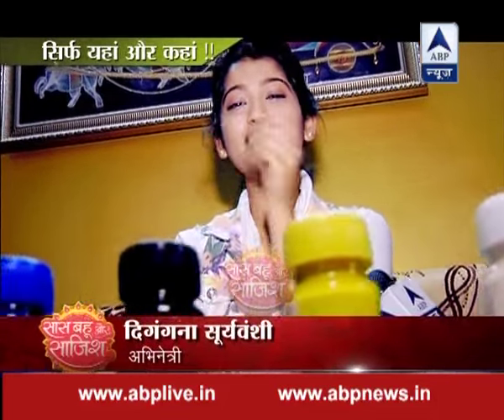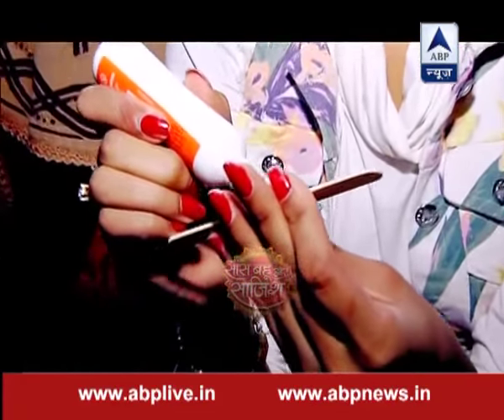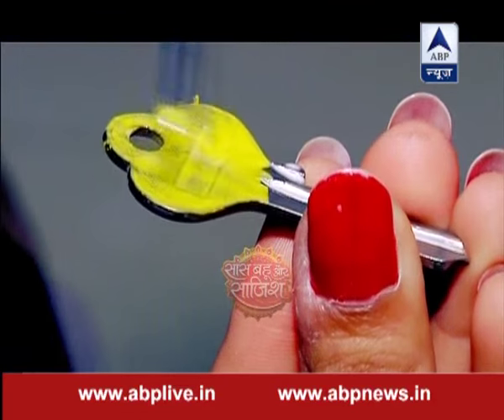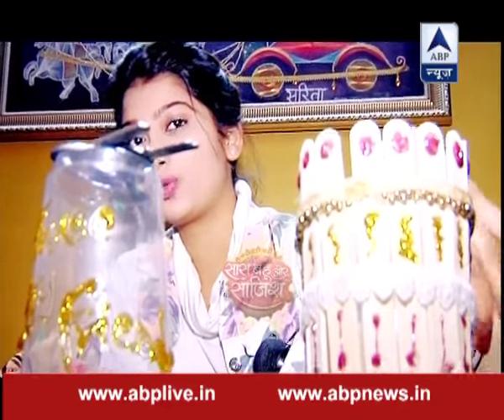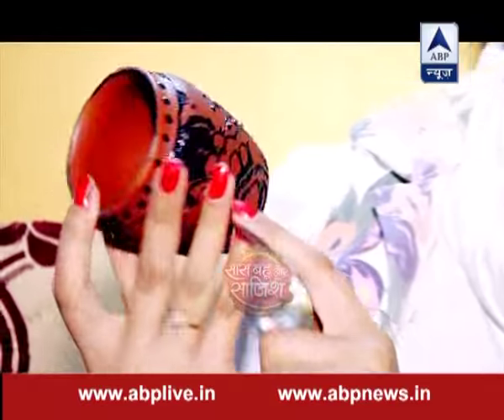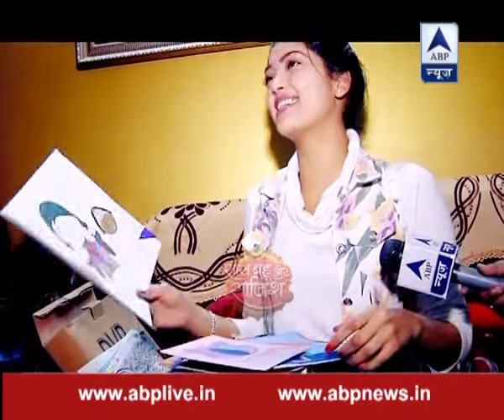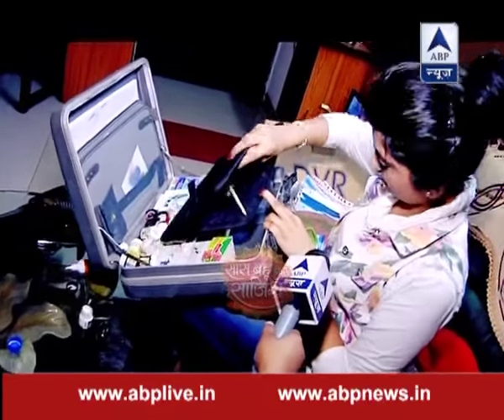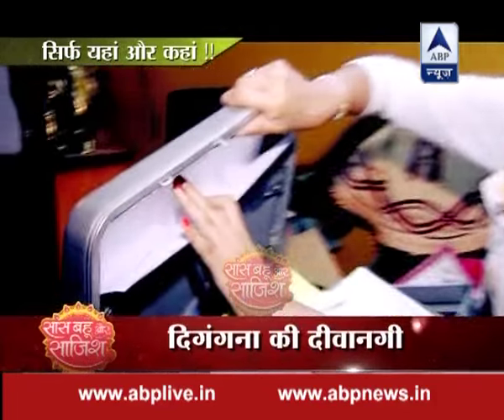Ek junoon, ek deewangi: Digangana shares her painting skills with SBS